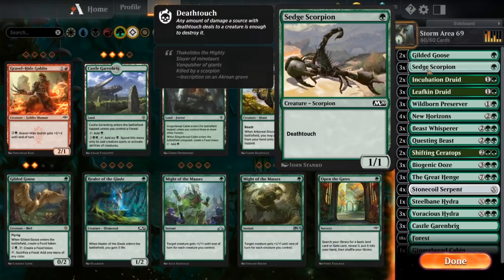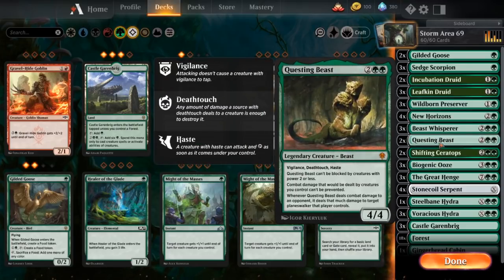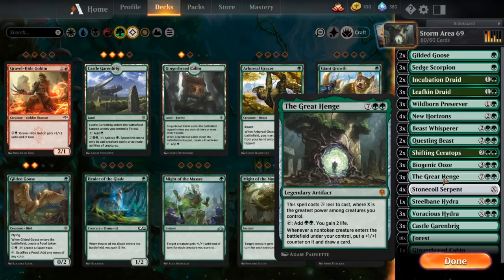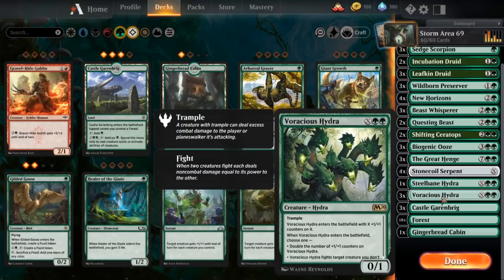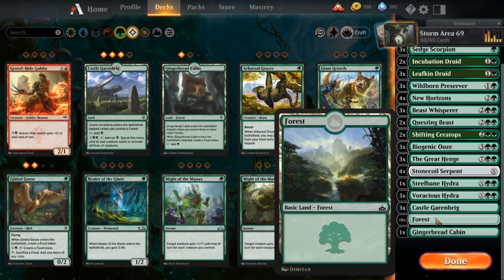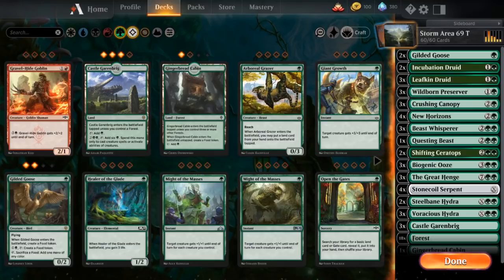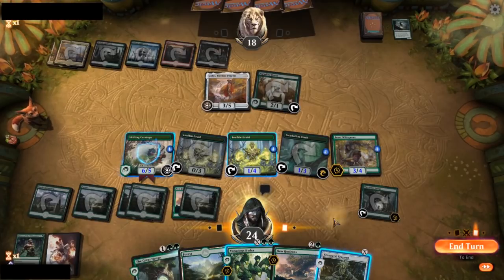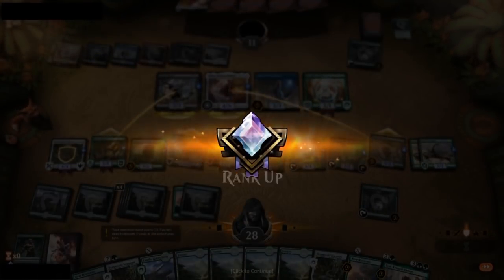Unstoppable MTG Super Deck - Storm Area 69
Forget Area 51. We're going straight to Area 69 with this deck! This is my tried and true, tier 1 grade deck that just destroyed the demo "play anything" event as well as the upper tier of the Diamond league. You can't argue with results.

18 Forest (RIX) 196
2 Incubation Druid (RNA) 131
3 Wildborn Preserver (ELD) 182
3 The Great Henge (ELD) 161
3 Biogenic Ooze (RNA) 122
1 Gingerbread Cabin (ELD) 245
3 Castle Garenbrig (ELD) 240
2 Shifting Ceratops (M20) 194
3 Voracious Hydra (M20) 200
3 Leafkin Druid (M20) 178
4 Stonecoil Serpent (ELD) 235
3 Beast Whisperer (GRN) 123
4 New Horizons (WAR) 168
1 Questing Beast (ELD) 171
2 Steelbane Hydra (ELD) 322
2 Gilded Goose (ELD) 160
3 Crushing Canopy (GRN) 126

Total retail price as is: $180.34
Total price without Steelbane and Questing: $131.37